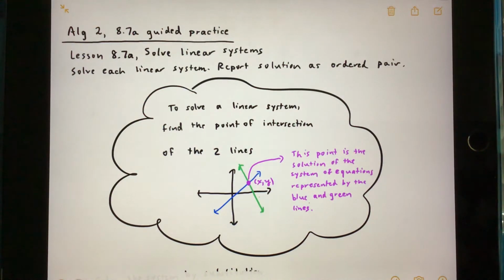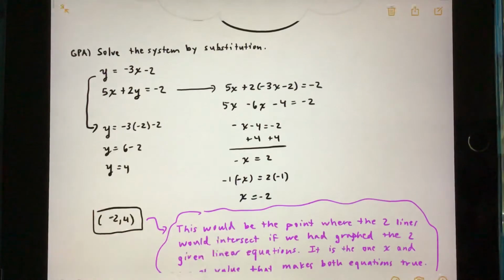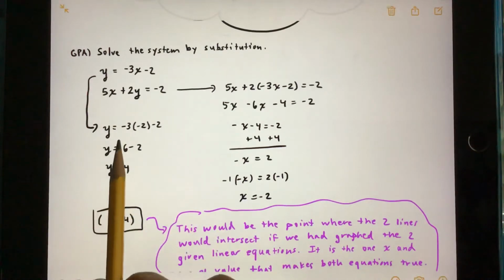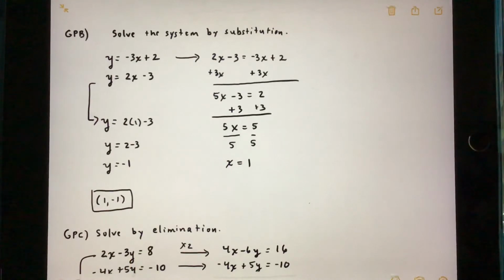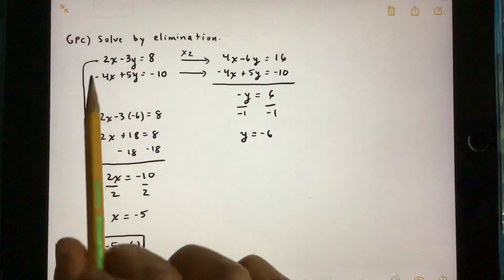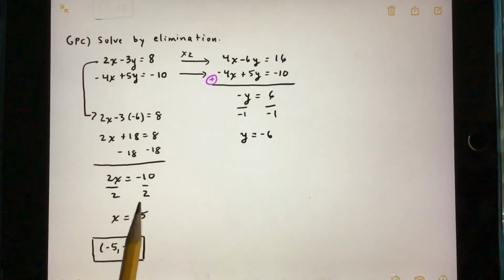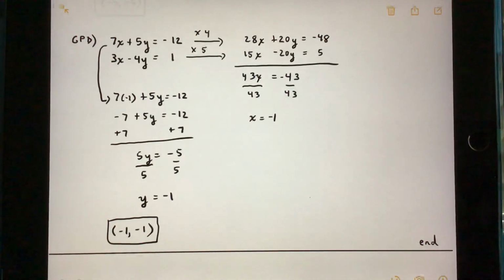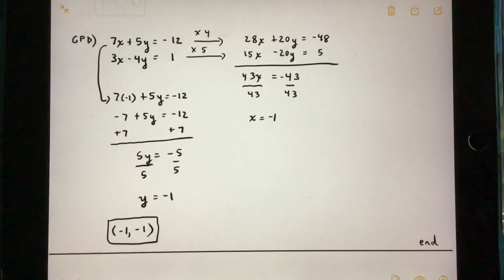Alg 2, 8.7a, guided practice